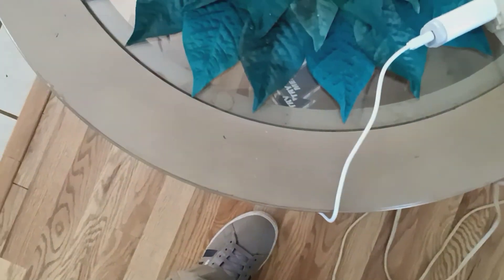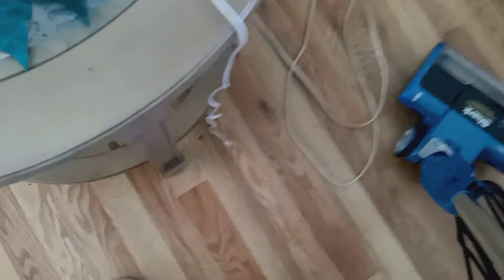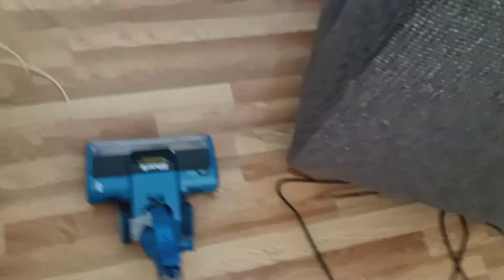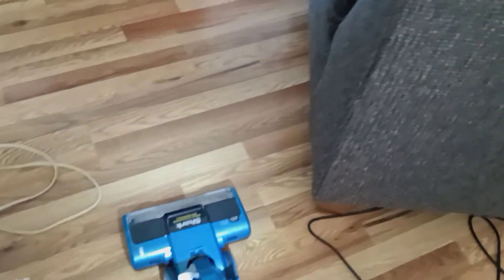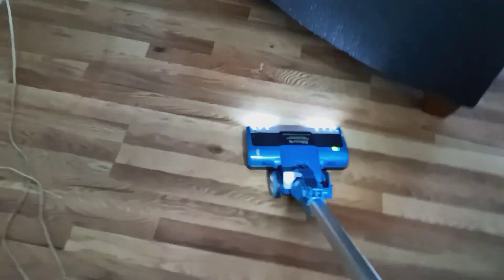self cleaning shark rocket 🚀